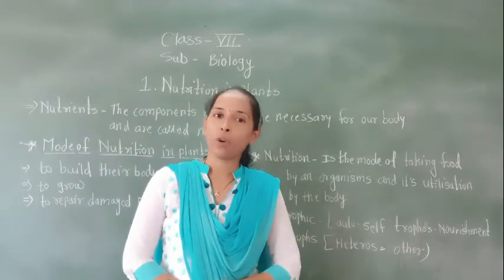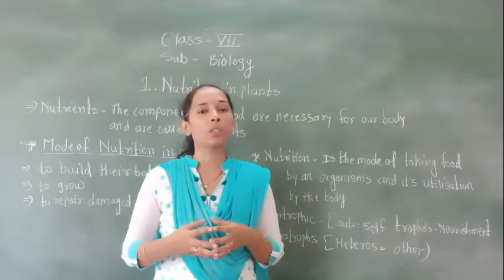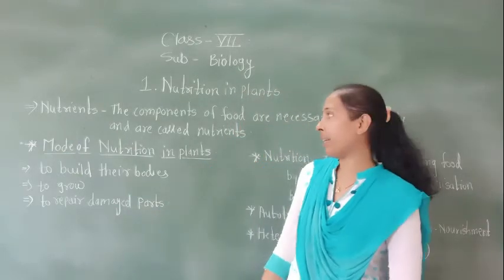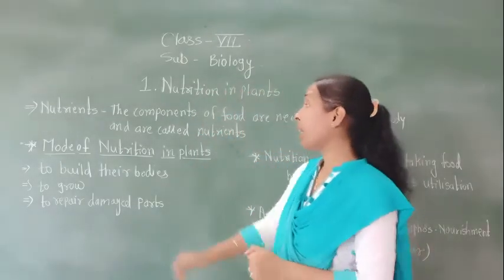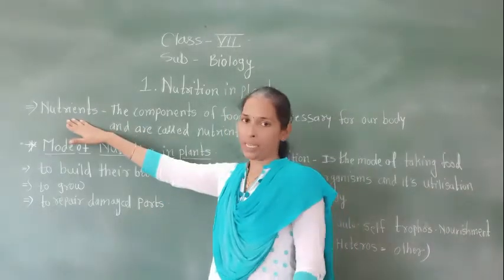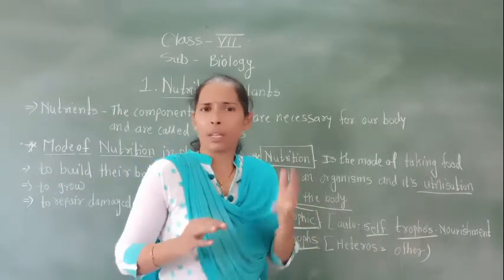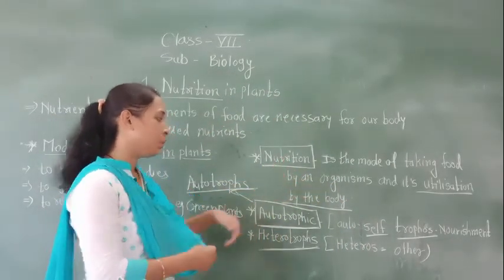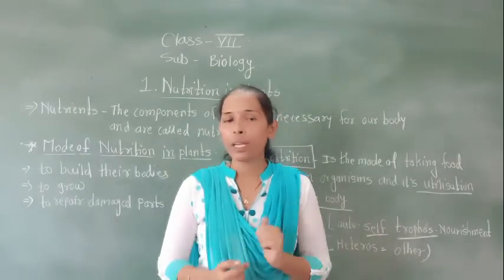nutrition in plants p 1